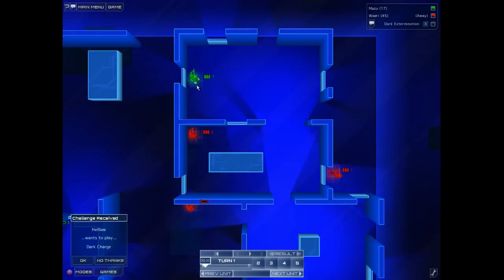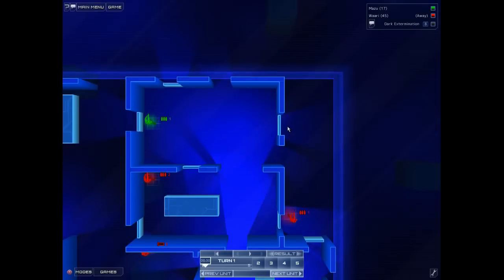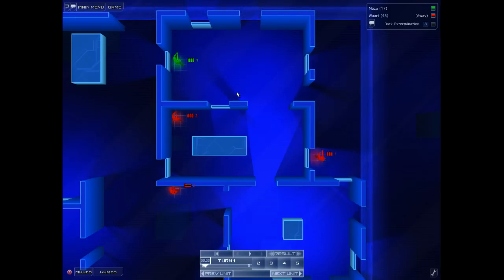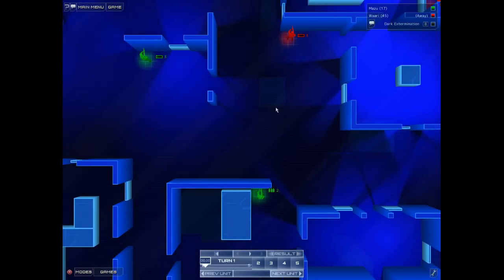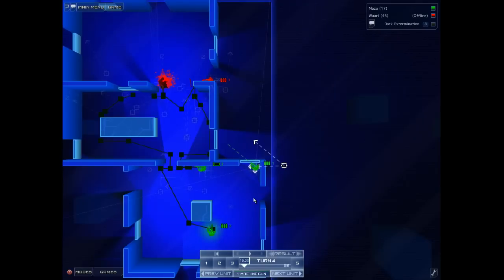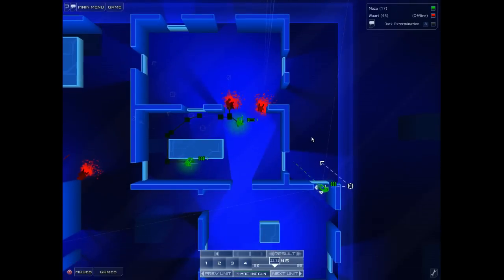Frozen Synapse - Dark Extermination w/Waari(commentary)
So another, more indept view in frozen synapse match. This is the game i wanted to upload long time ago already. Because of the very first turn.